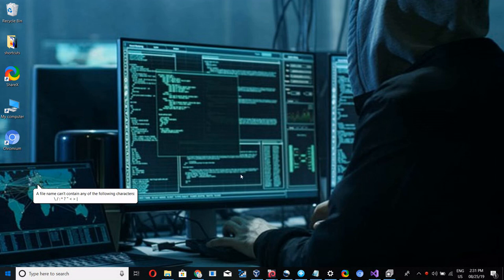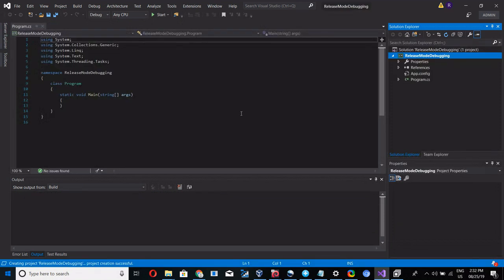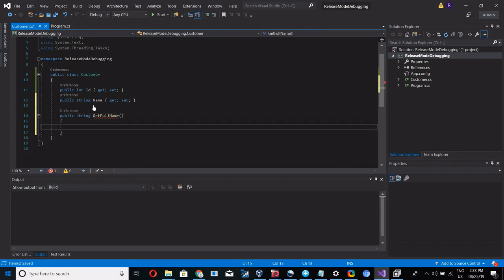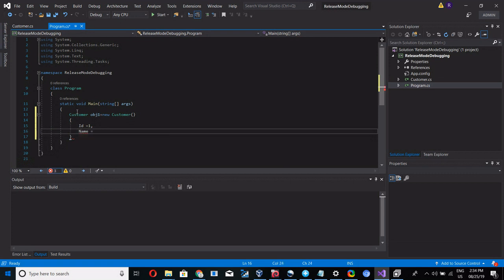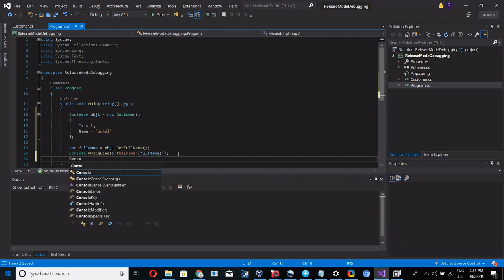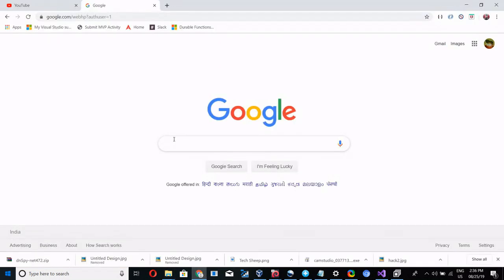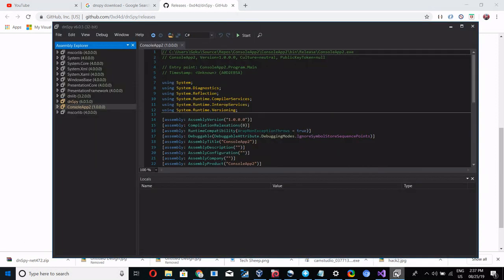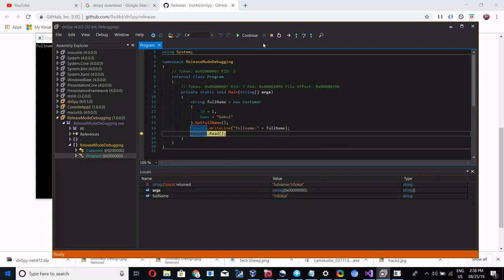Debug release mode exe or dll in Production using dnspy | DotNet